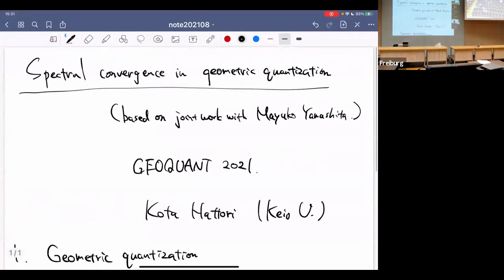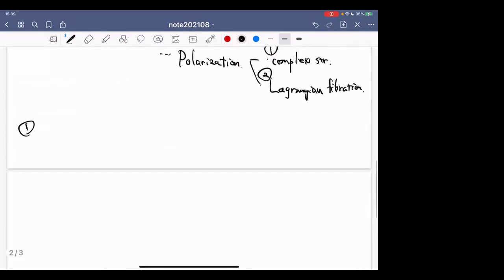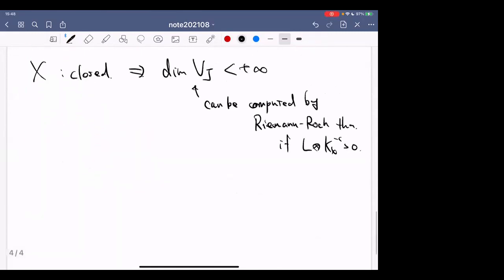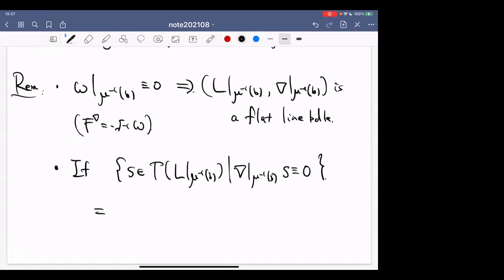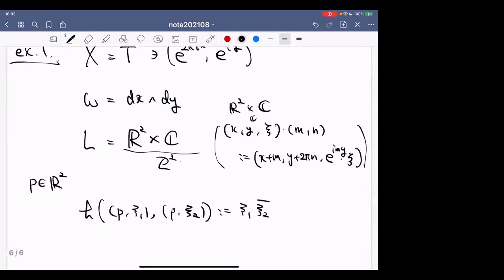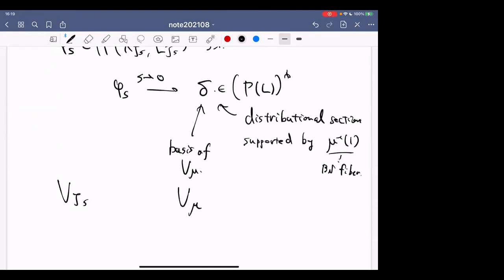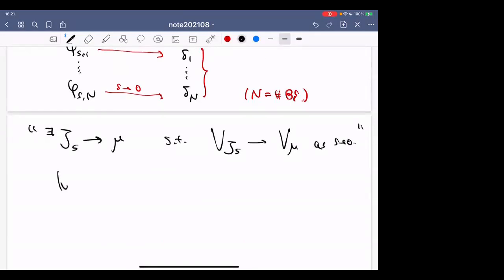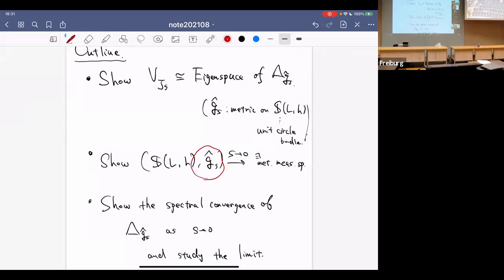Kota Hattori - Spectral convergence in geometric quantization (Lecture 1)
Geoquant 2021 - Summer School

Abstract:
In this series of lectures I explain geometric quantization from the viewpoint of spectral convergence. We take a Lagrangian fibration on a symplectic manifold and a family of compatible complex structures tending to the real polarization given by the fibration, and show a spectral convergence of the d-bar Laplacian on the prequantum line bundle to the spectral structure related to the set of Bohr–Sommerfeld fibers. This talk is based on the joint work with Mayuko Yamashita.